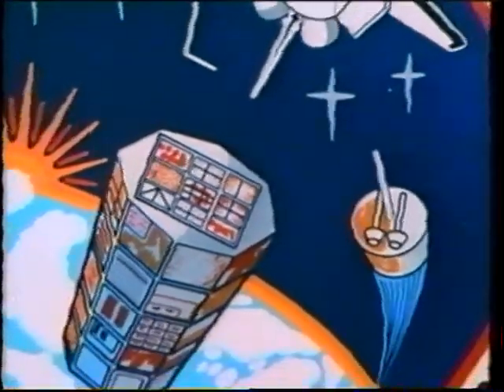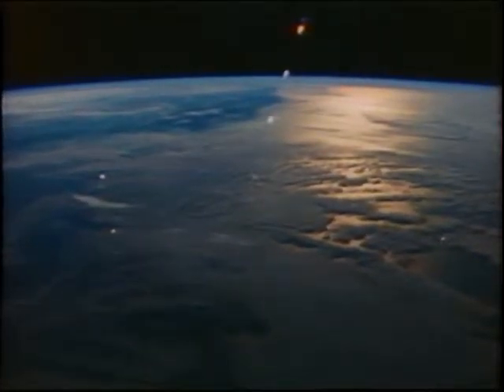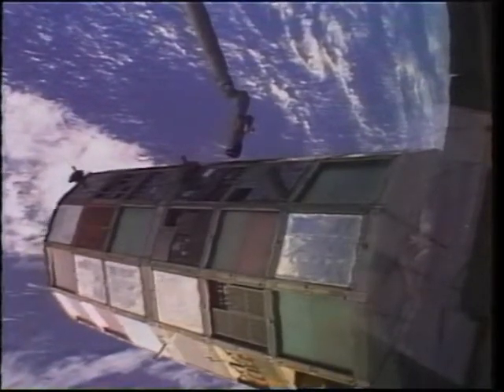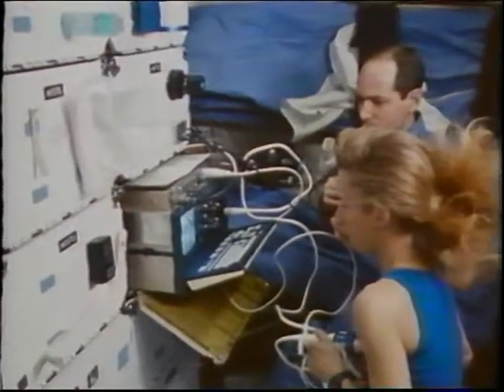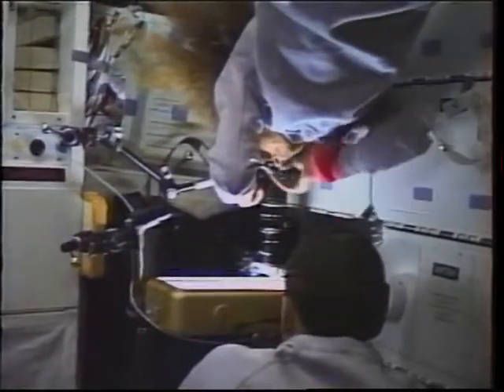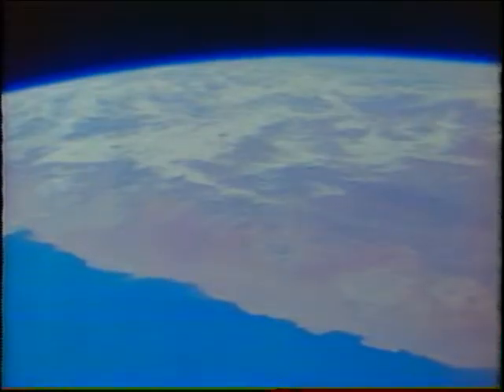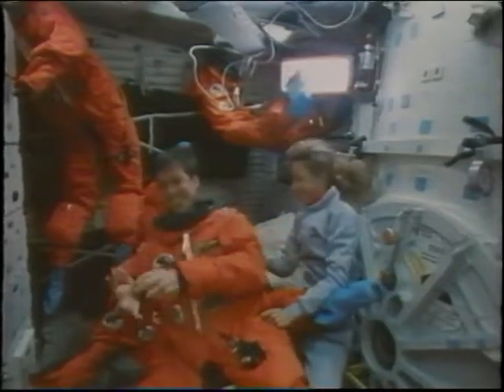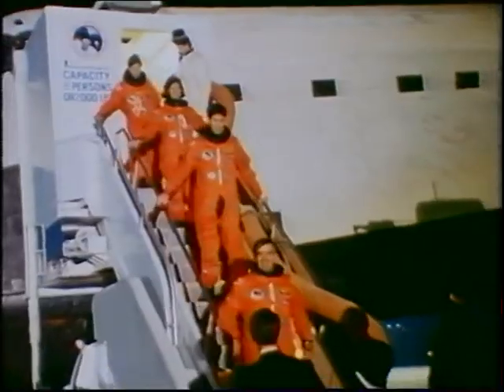Space Shuttle Flight 33 (STS-32) Post Flight Presentation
Space Shuttle Flight 33 (STS-32) Post Flight Presentation, narrated by the astronauts (18 minutes). Launch: January 9, 1990. Crew: Daniel C. Brandenstein, James D. Wetherbee, Bonnie J. Dunbar, G. David Low, Marsha S. Ivins. Vehicle: Columbia.